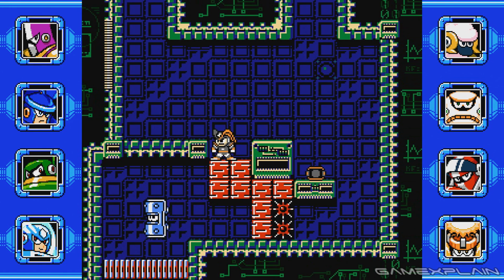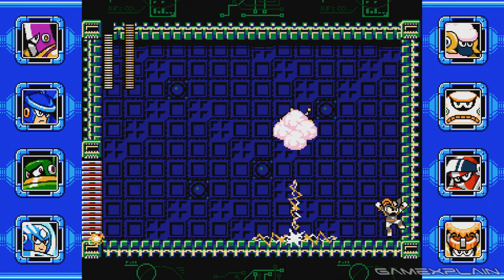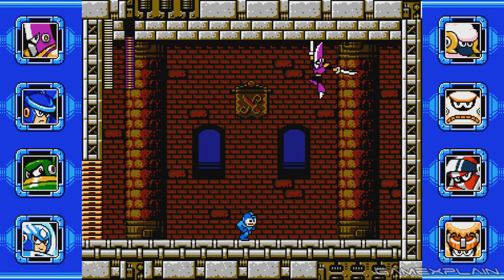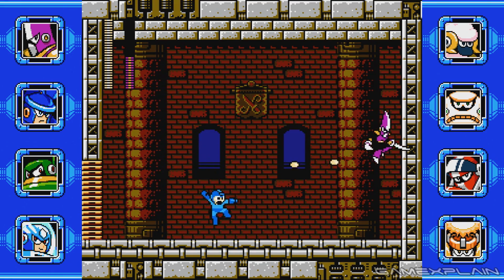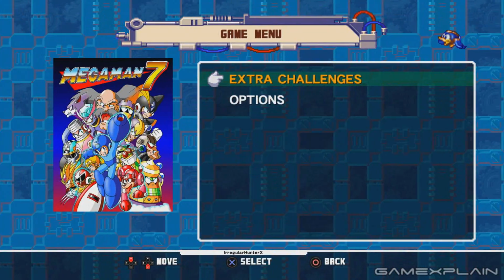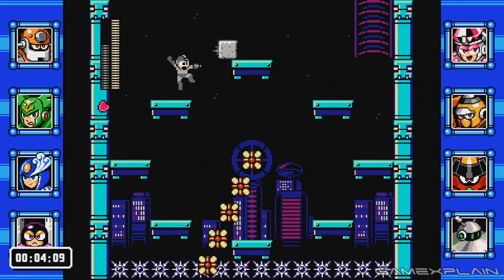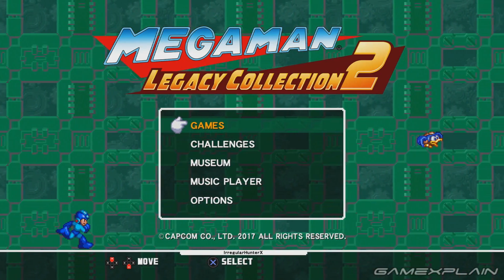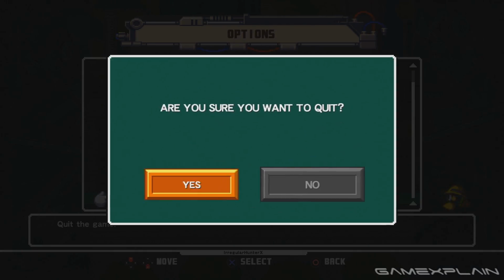Mega Man Legacy Collection 2 - REVIEW (PS4)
Is Mega Man Legacy Collection 2 a worthy follow-up to the original collection? Find out in our in-depth review!

Follow GameXplain!